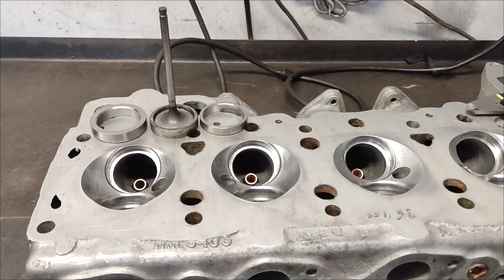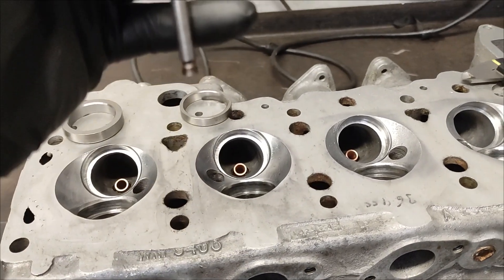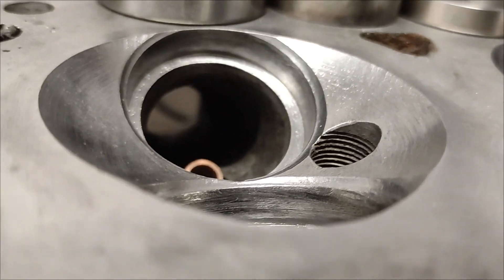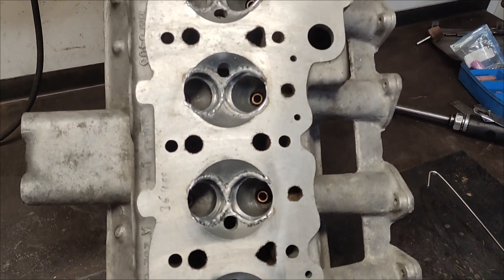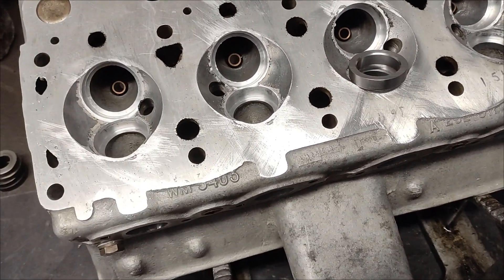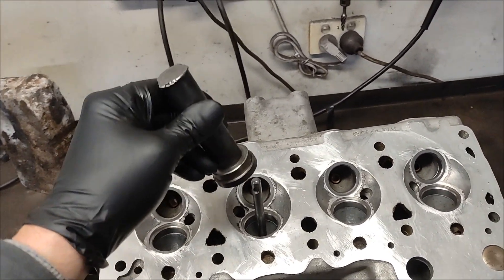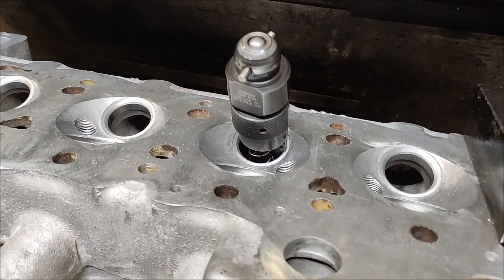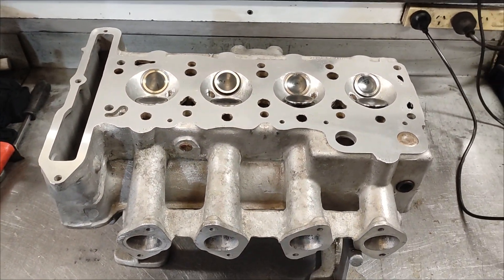Ford Lotus Twin Cam head recondition.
Video showing the machining process for reconditioning a Lotus Twin cam cylinder head also found on a Lotus Elan.